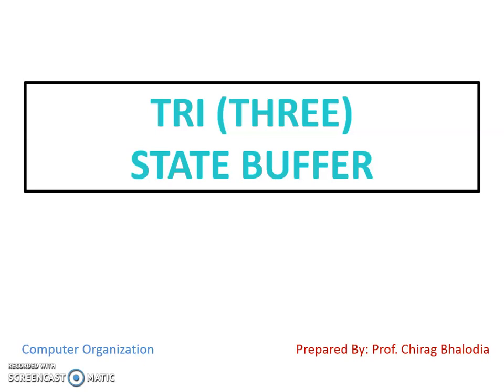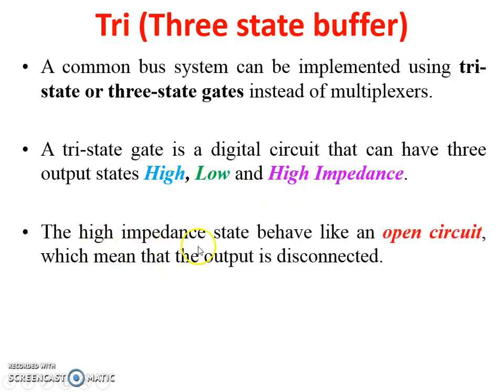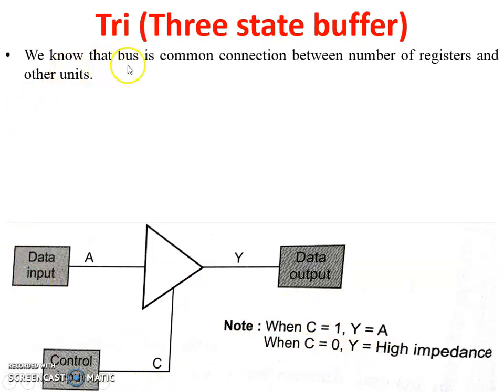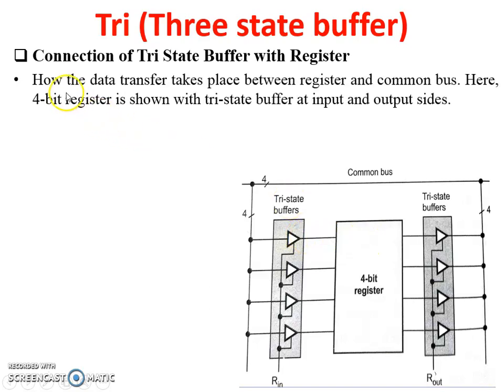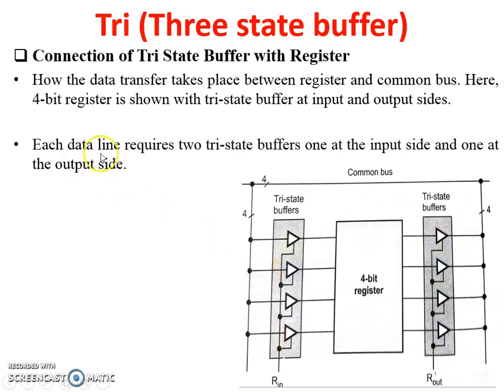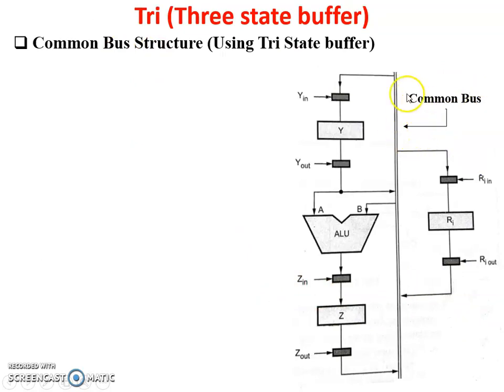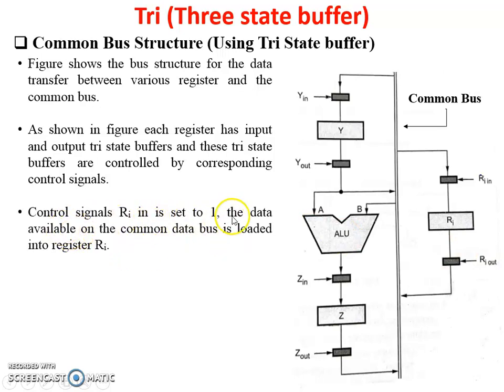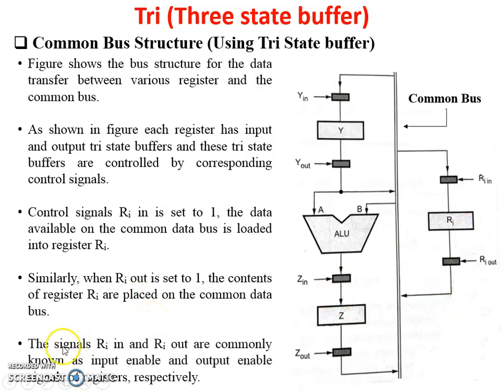Tri (Three) State Buffer (Computer Organization)